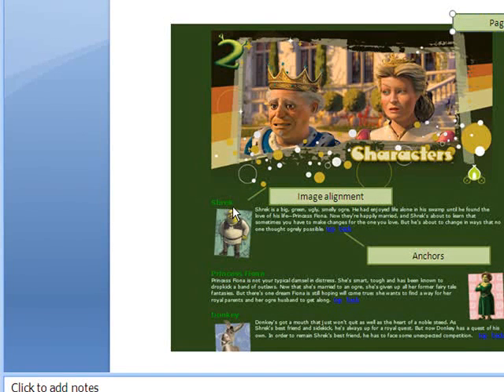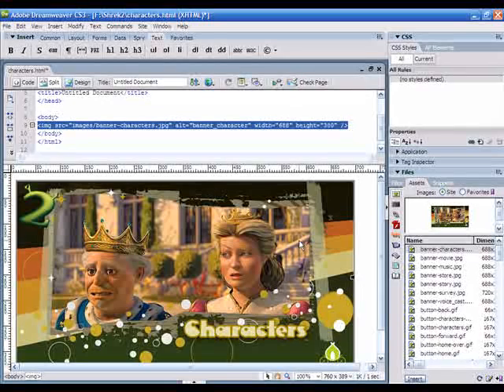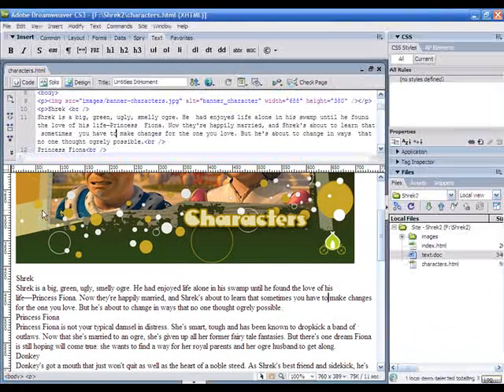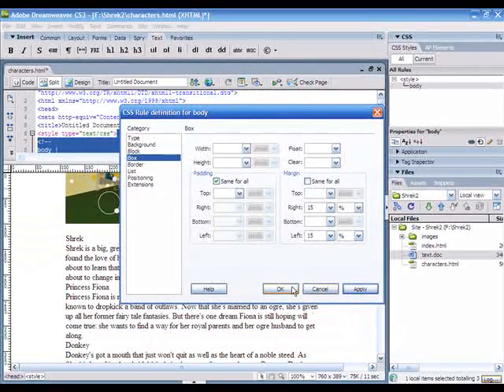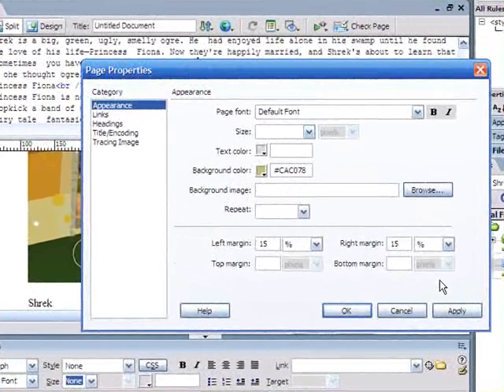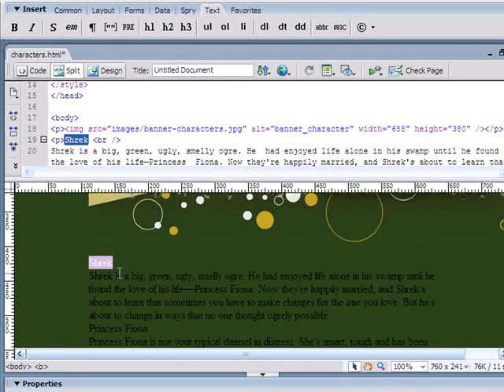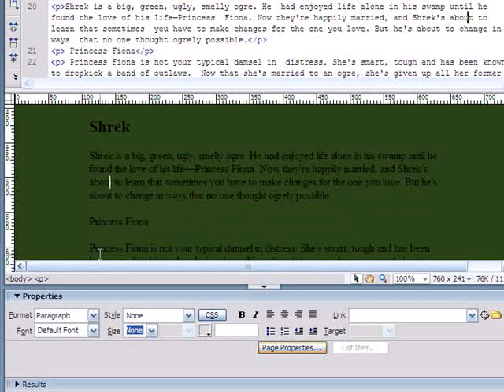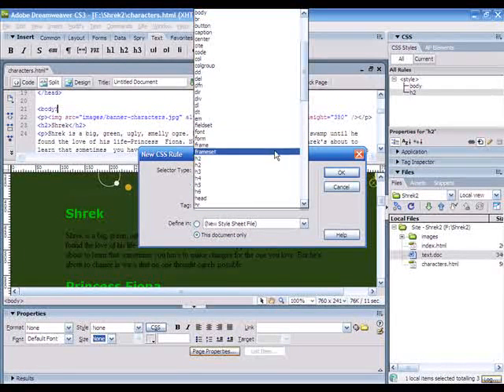8) Background Colour, Page Margin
In this tutorial, you will learn how to modify background colour and inserting a page margin to the webpage.